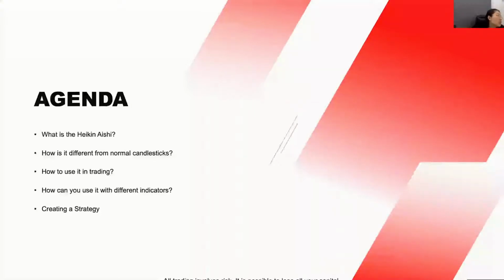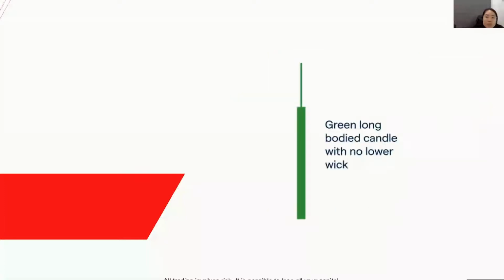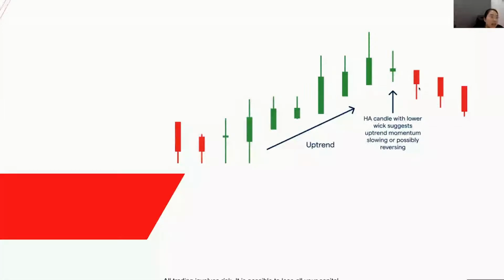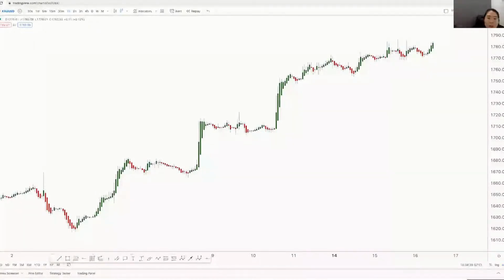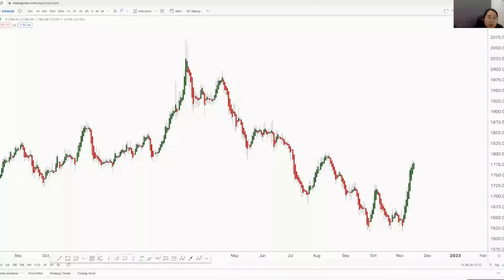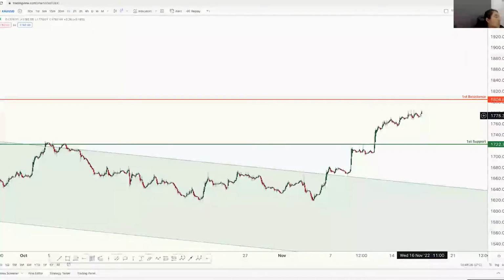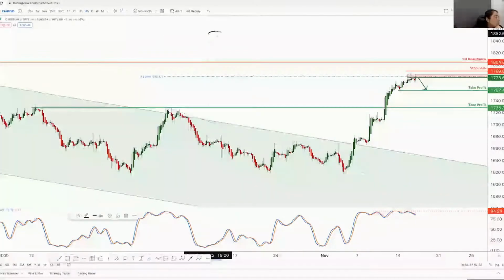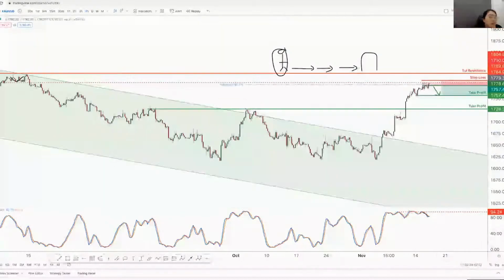IronFX Live TV - Friday 27 January